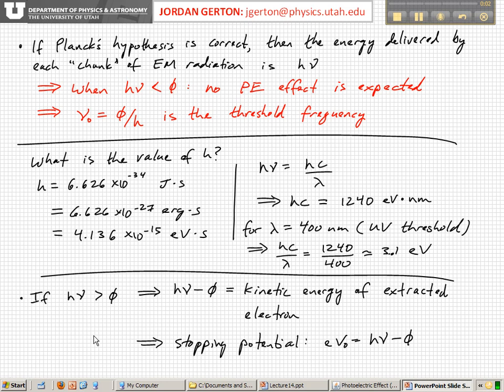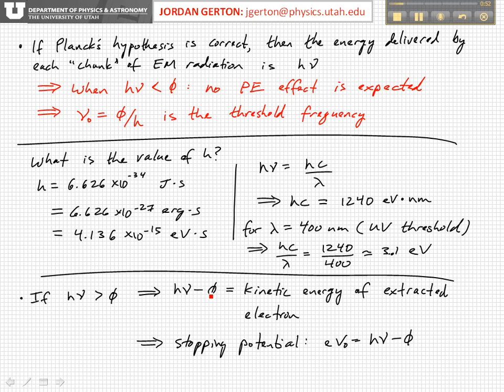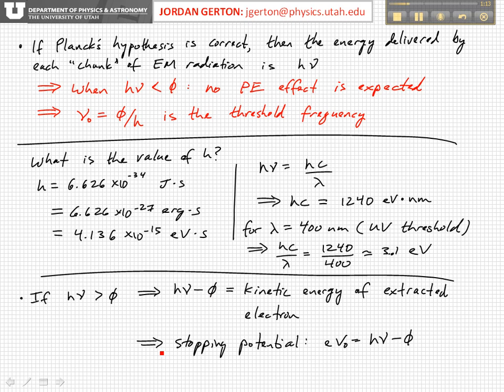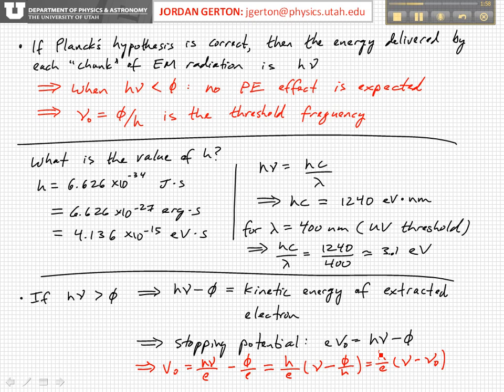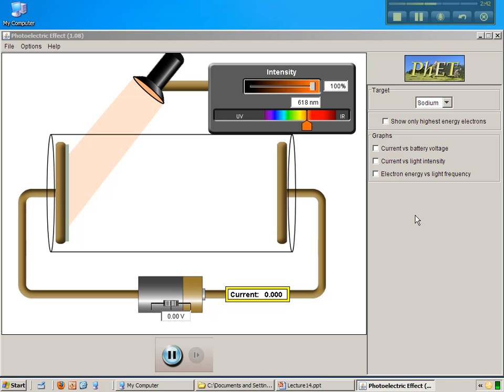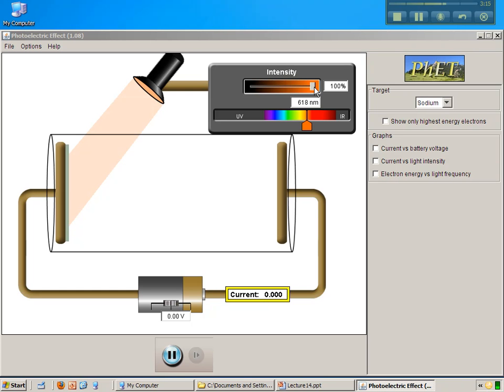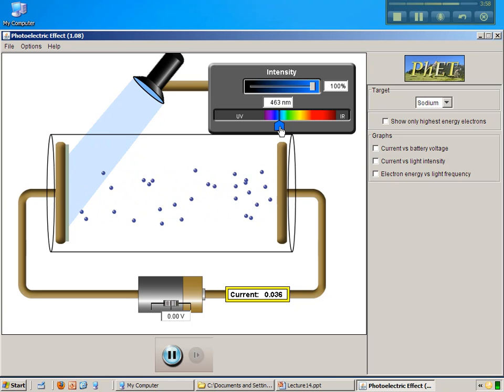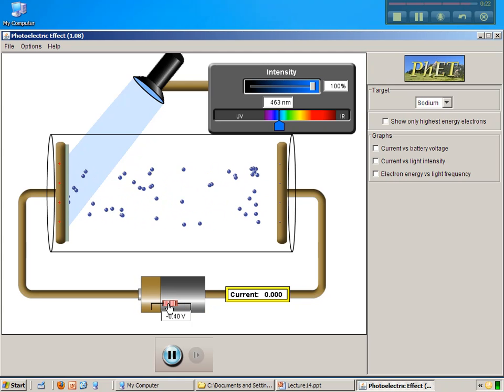PHYS3740 Lecture15-8 Photoelectric Effect